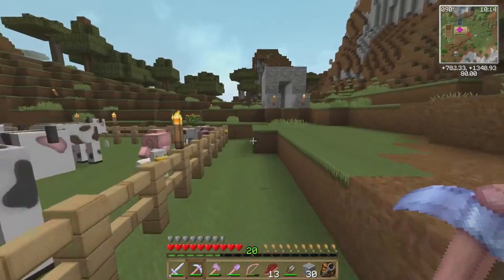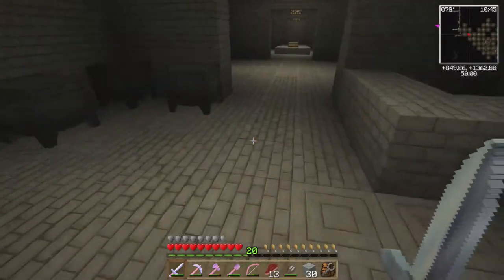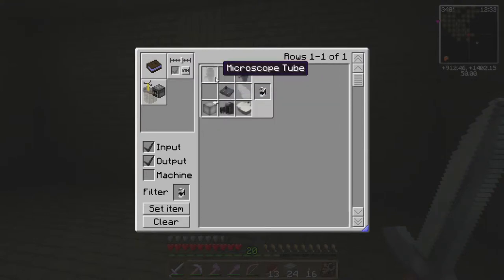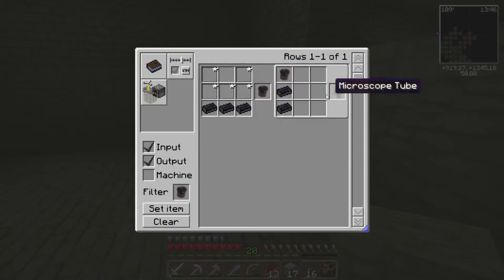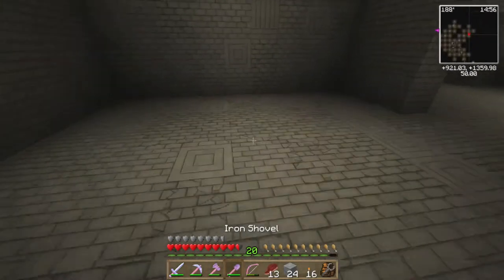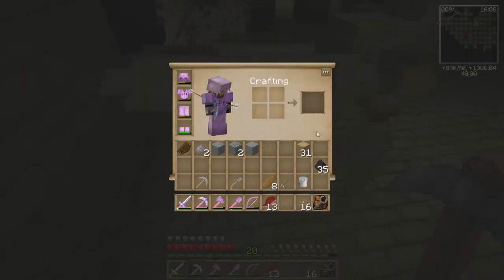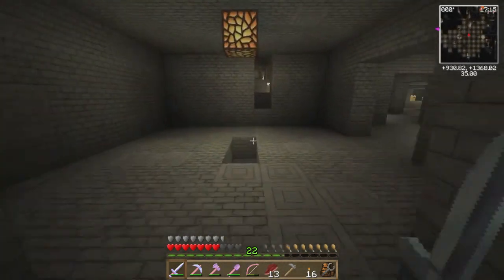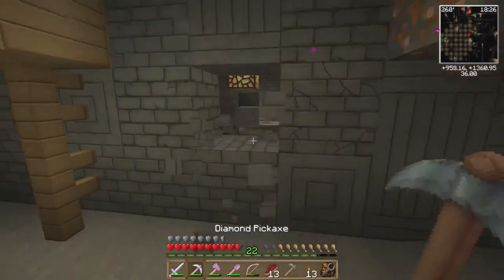Minecraft - Spawner located! ep. 7 (with MODS)